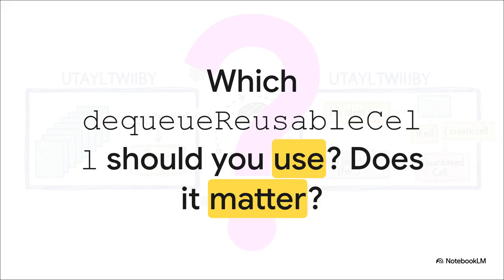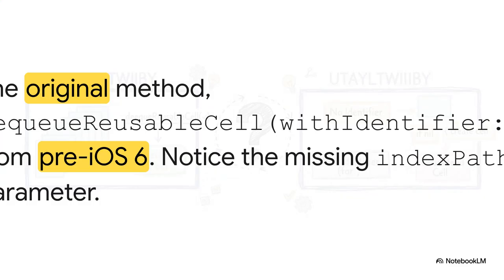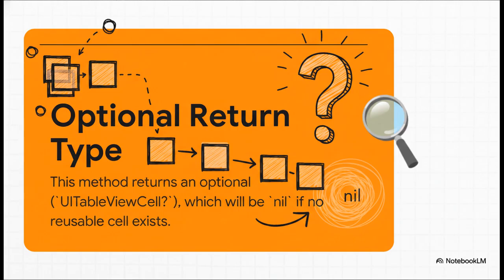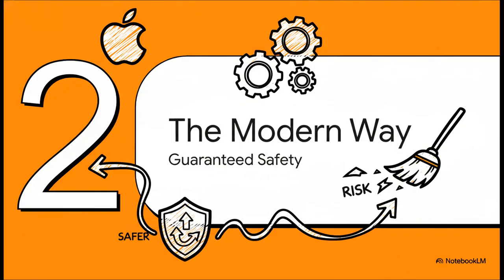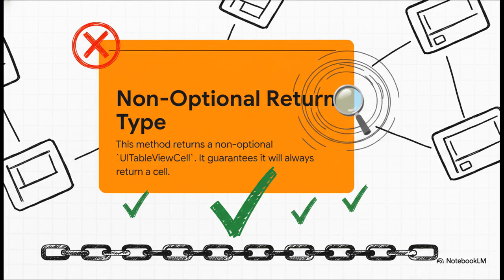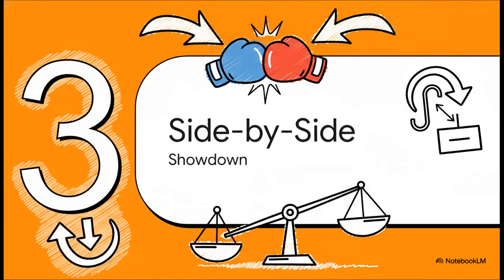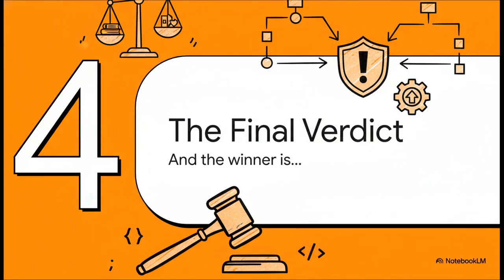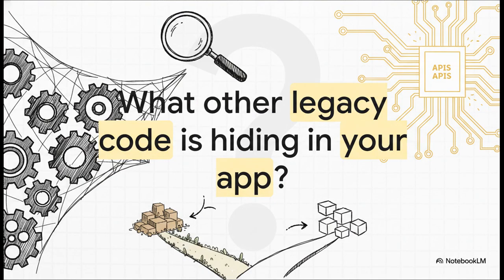dequeueReusableCell With vs Without indexPath — What's the Difference? | English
UITableView has two dequeue methods, and the difference matters. dequeueReusableCell(withIdentifier:) returns an optional, so you check for nil and create cells yourself. dequeueReusableCell(withIdentifier:for:) requires a registered cell, always returns a cell and creates one from the registration when needed, which makes it safer and the modern UIKit best practice.

In this video:
• The older method returns an optional cell
• The nil check and manual cell creation
• The modern method: withIdentifier:for:
• Why registration makes it safer
• Current UIKit best practice